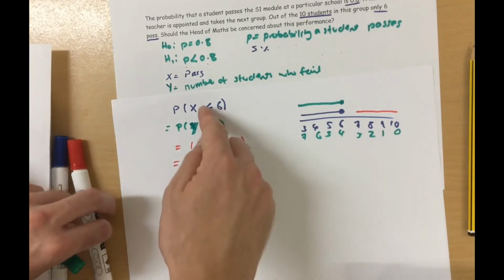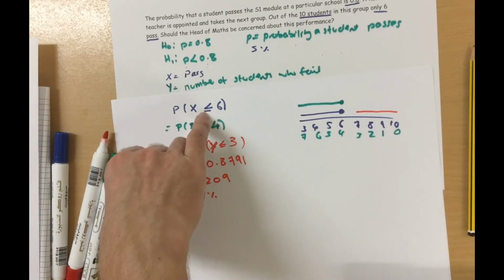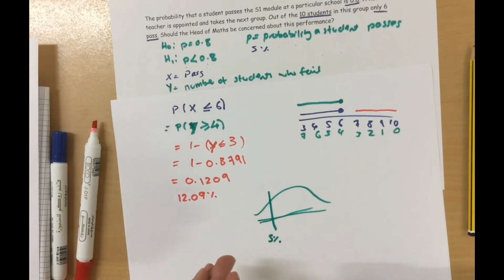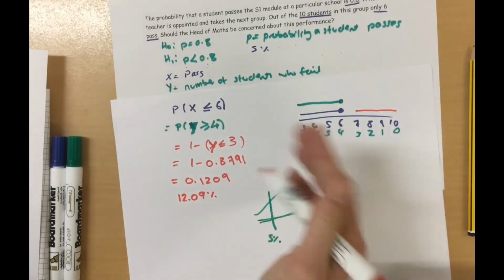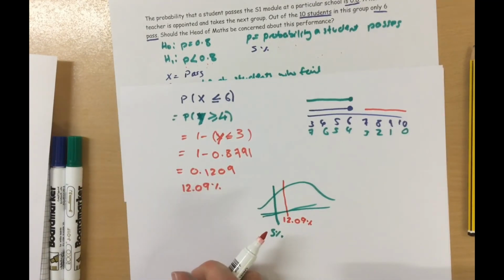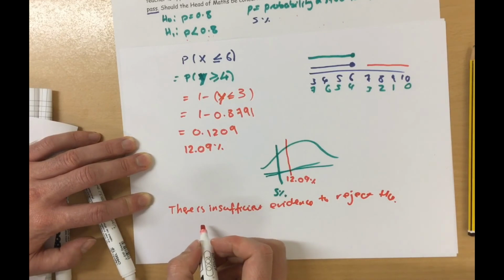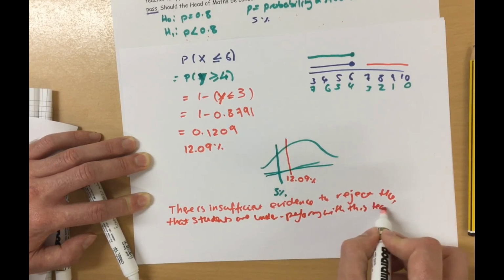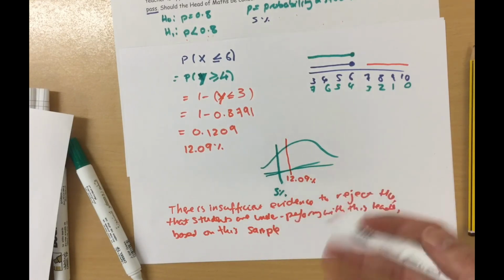7.1b Hypothesis Testing - Binomial One Tailed Test Example 2